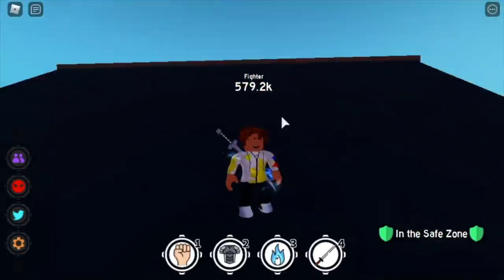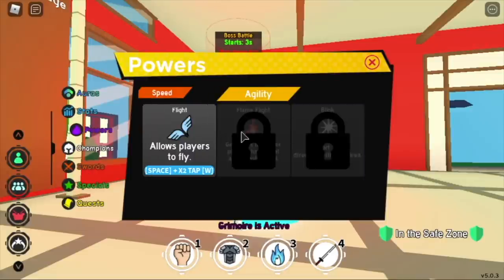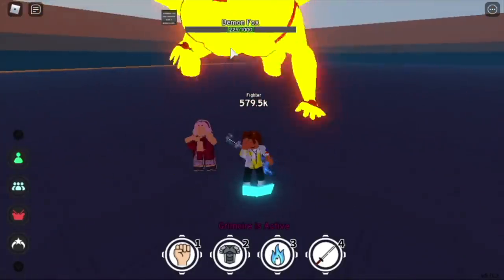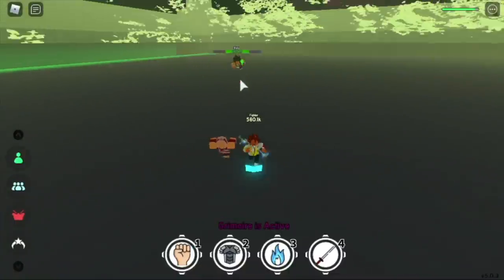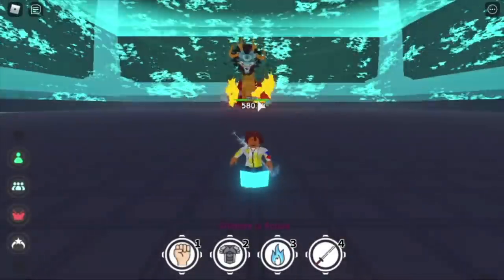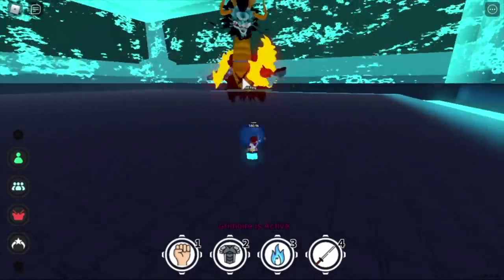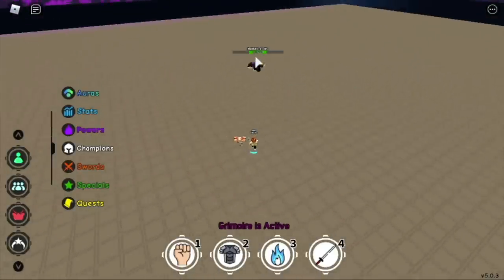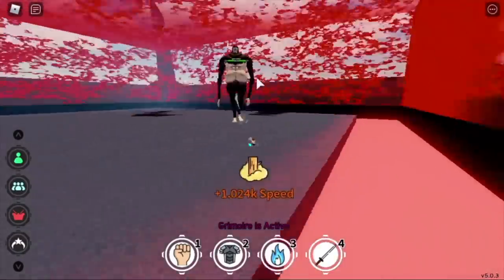NOOB to PRO | Noob beats ALL DIM BOSSES with PRO SKILLS | AFS | ROBLOX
500k TP BEATS ALL BOSSES! USING NOOB ACCOUNT TO BEAT ALL BOSSES WITH PRO SKILLS in anime fighting simulator